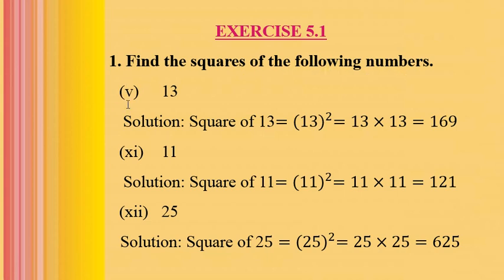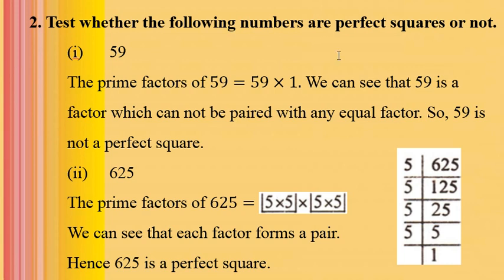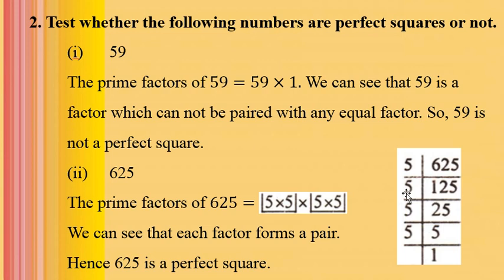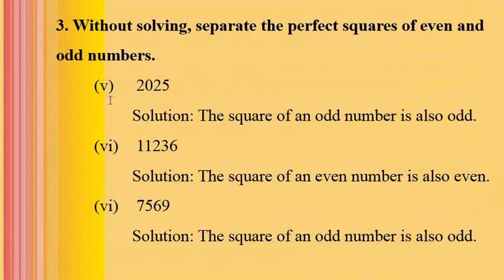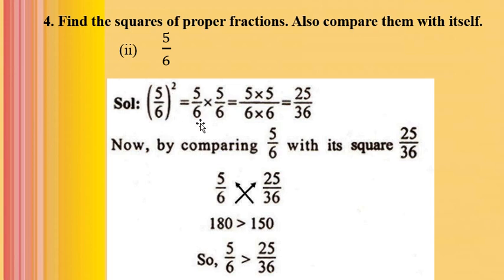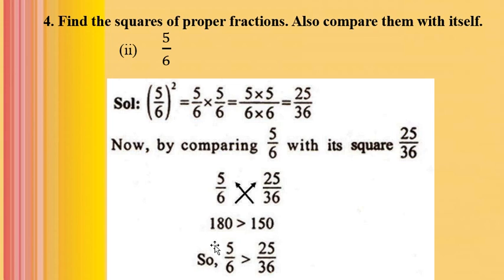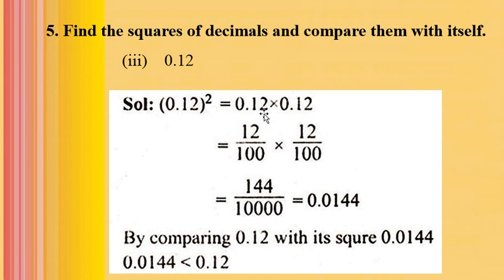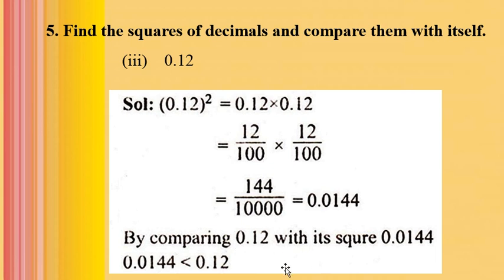Class 7 Math Square roots 2